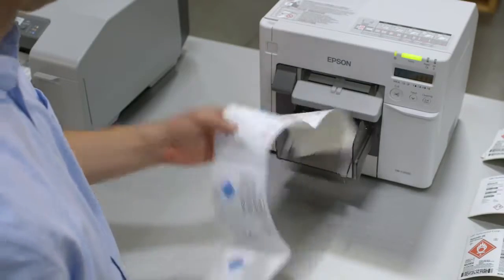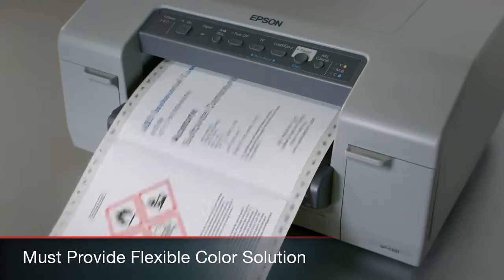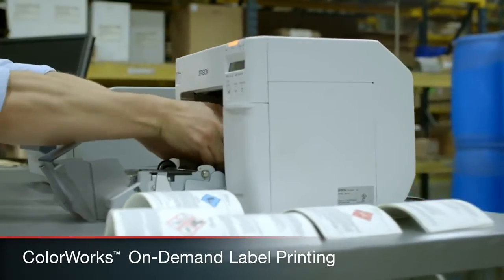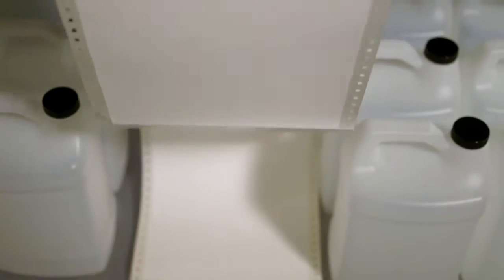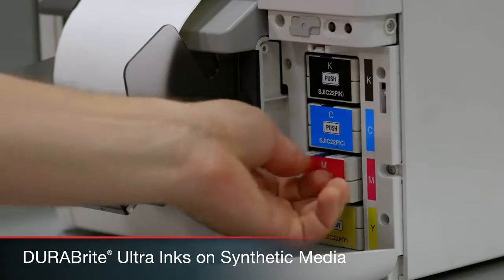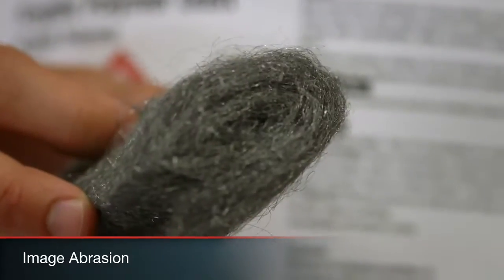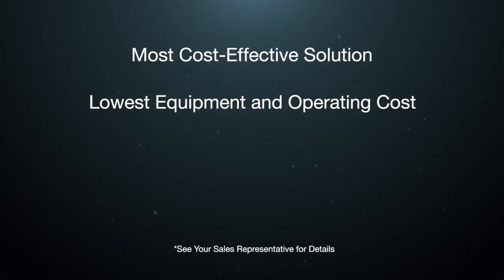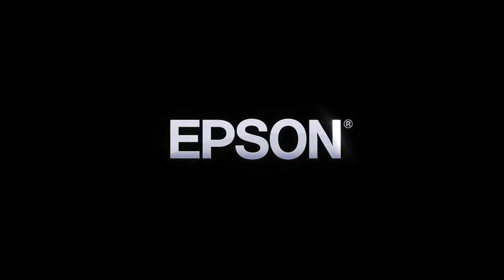GP-C830 Epson Business Inkjet เครื่องพิมพ์อิงค์เจ็ทแบบหนามเตยใหม่ล่าสุด